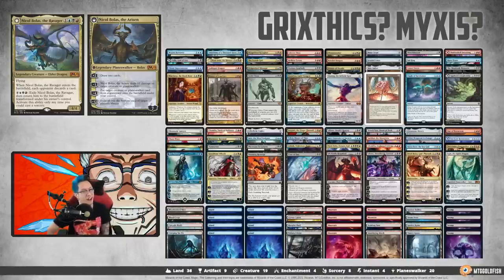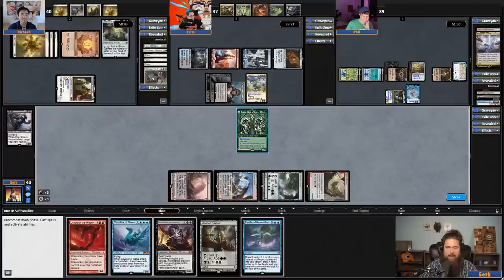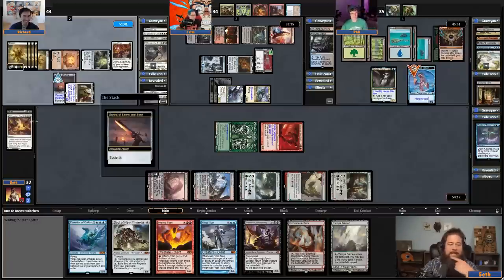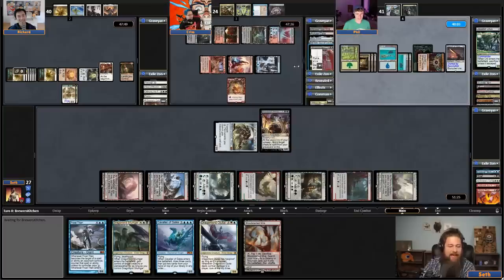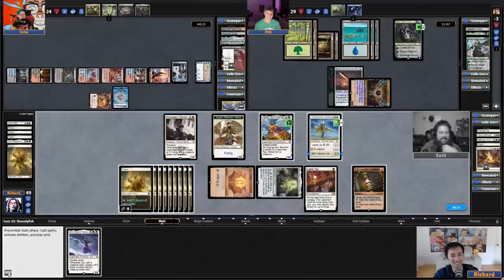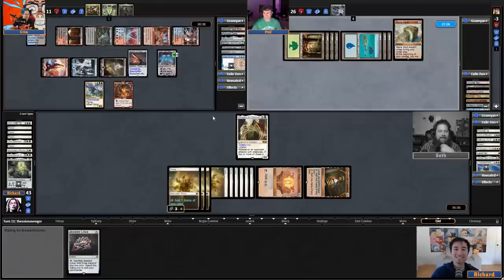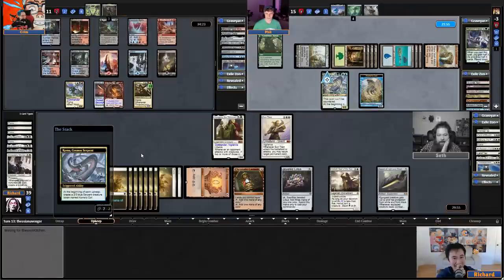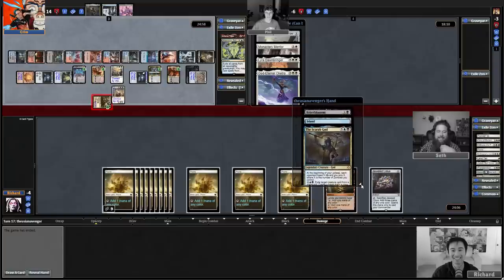We Only Play Mythics | Commander Clash S11E14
What do Commander decks look like if the are built completely out of mythics? The crew finds out on this week's Commander Clash!

Esika, God of the Tree vs. Mangara, the Diplomat vs. Nicol Bolas, the Ravager vs. Uro, Titan of Nature's Wrath

Looking for our deck lists or want to know about the program we're using to play the game?